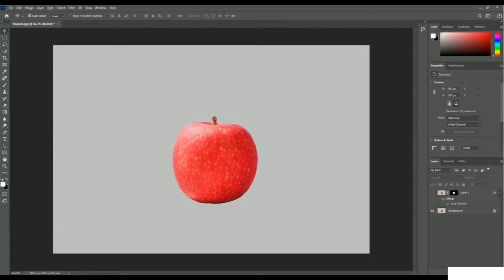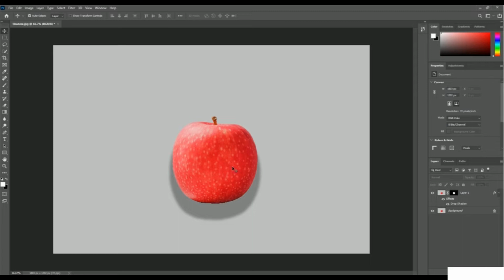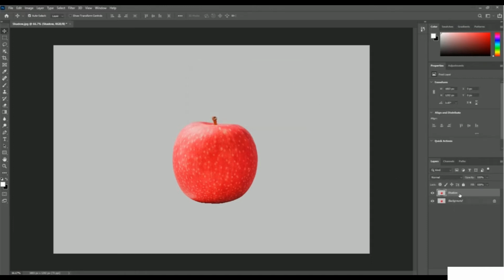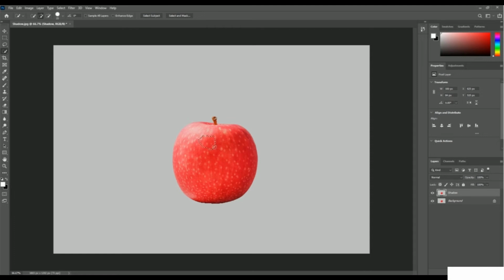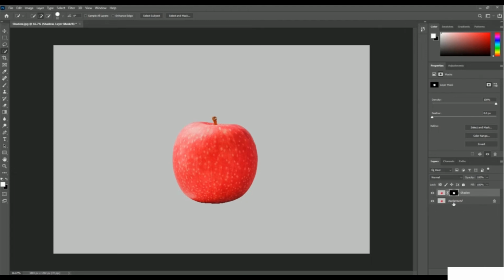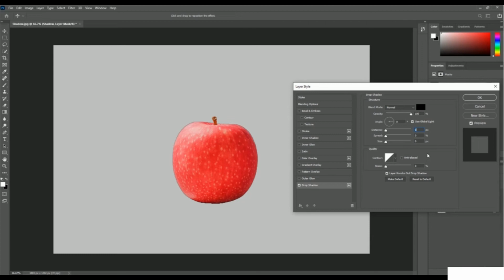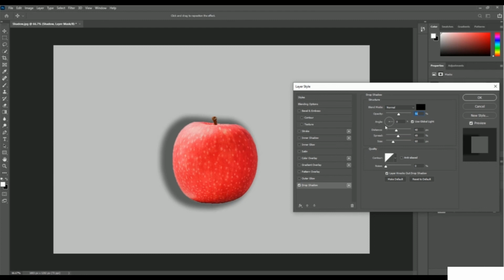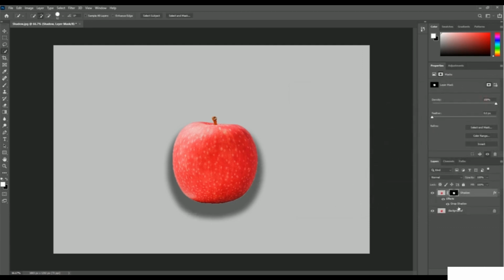photoshop Shadow, PART 13 Create Drop Shadow On Image